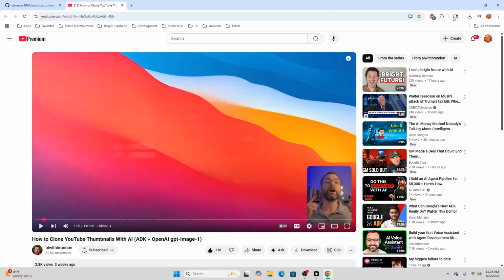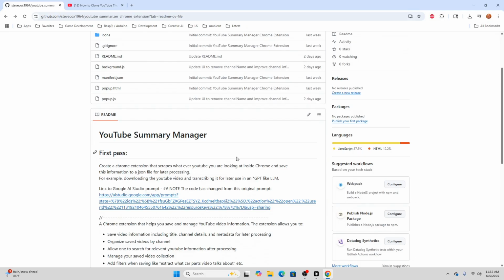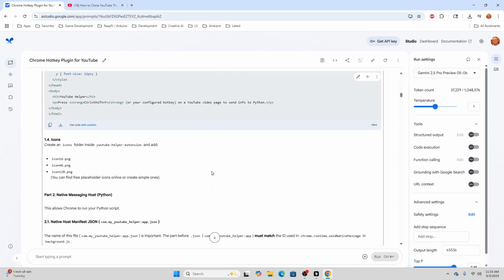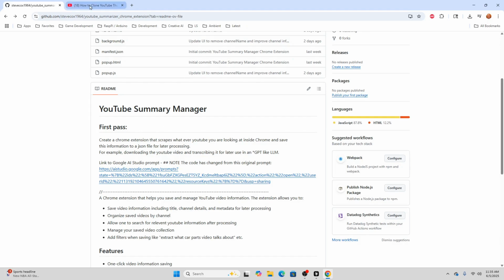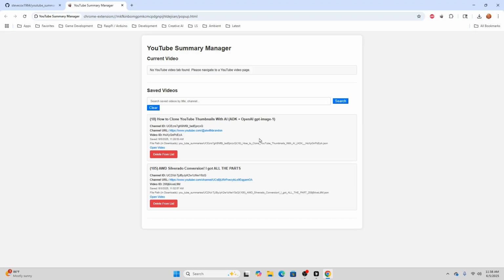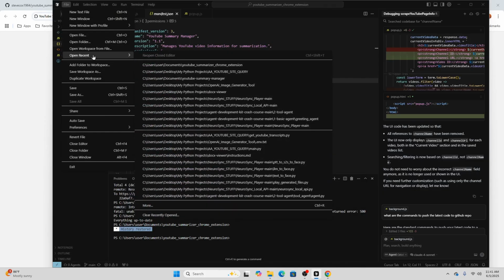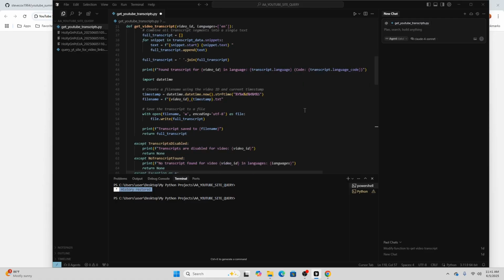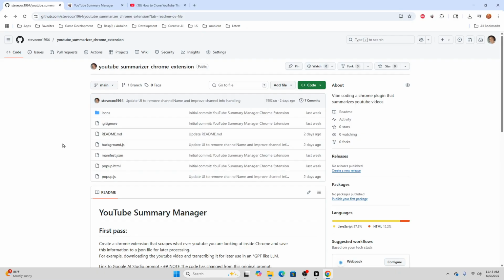How to Vibe Code a Chrome Extension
In this video I go over how I vibe coded a chrome extension that saves YouTube video information as a json file. Later work will be done to transcribe video and do video analysis / data harvesting